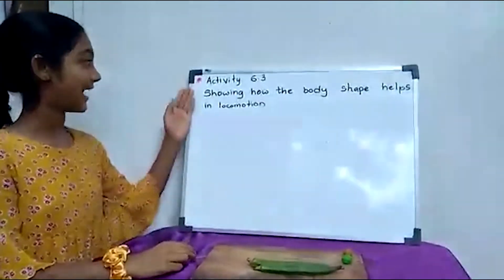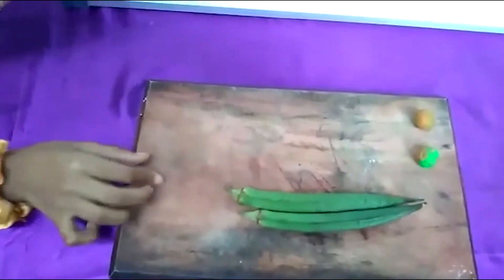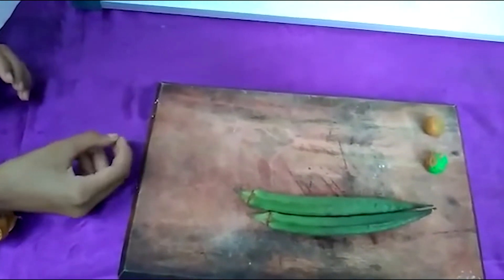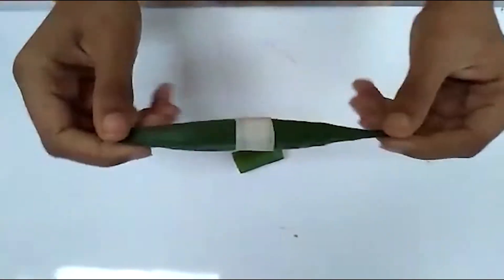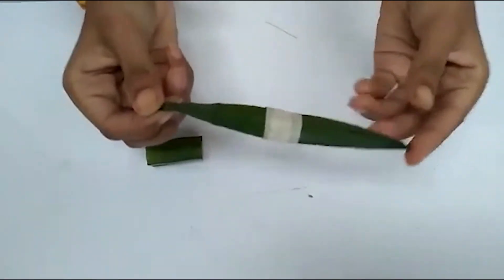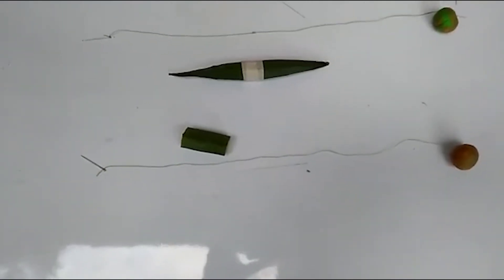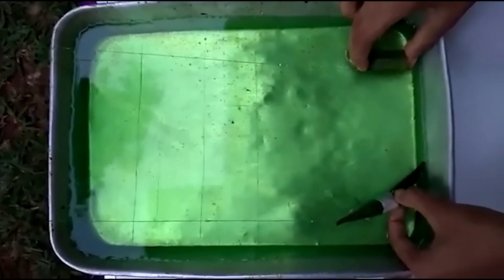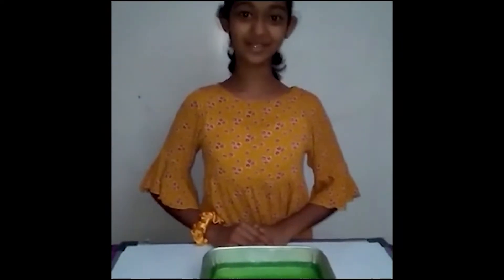Grade 7 - How Streamline Body Shape Helping for Locomotion - Onaya Christine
🔵 අභිමන් ගුරුතුමා විසින් මෙහෙයවන භෞතික හා මාර්ගගත විද්‍යාව පන්ති පිළිබඳ වැඩි විස්තර සදහා ...

👉 දරුවාගේ නම , ශ්‍රේණිය සහ මාධ්‍යය 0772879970 අංකයට WhatsApp කරන්න.

🔵 For more details about the Physical and Online Science Classes conducted by Abhiman Sir ...

👉 WhatsApp student name, grade, and medium to 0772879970